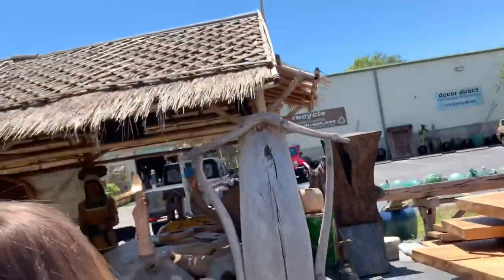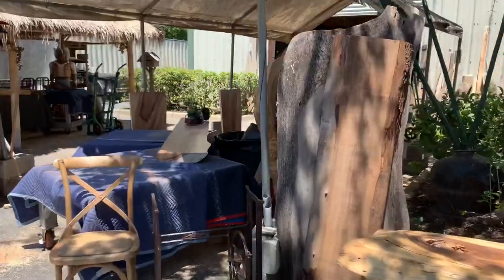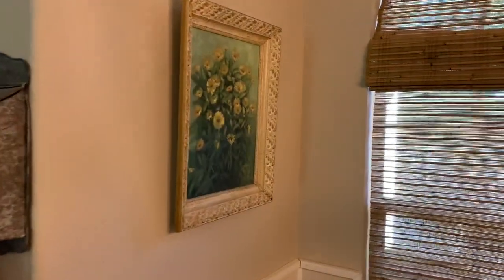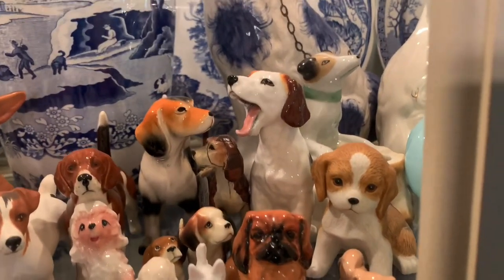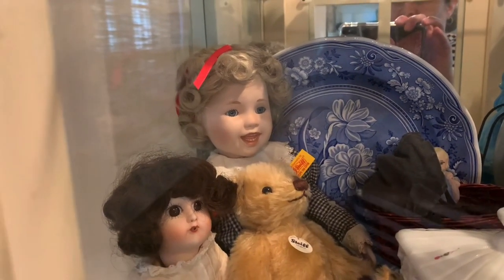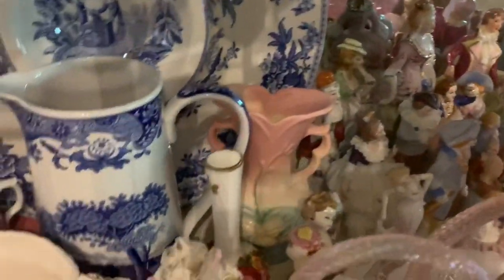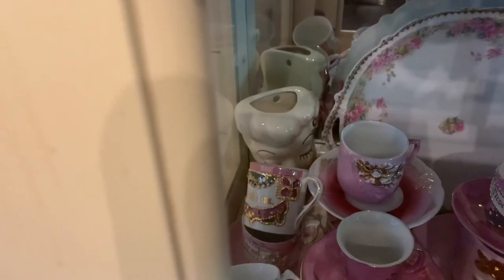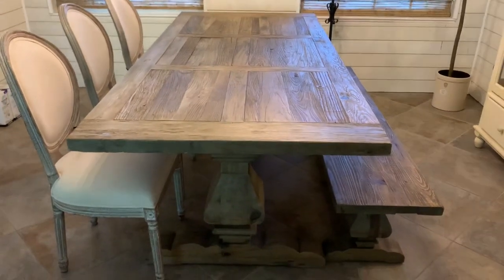Farmhouse Table Shopping & China Cabinet Collection Tour!!!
My first YouTube video! Hunting for farmhouse tables In Sarasota, FL!!